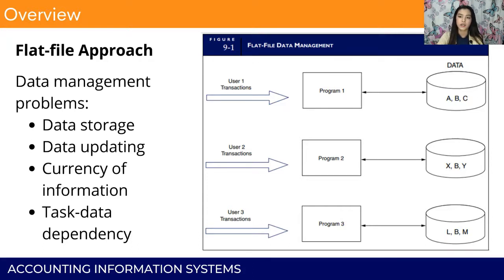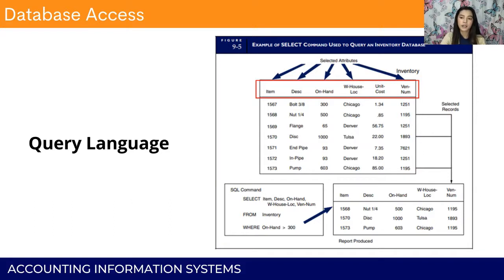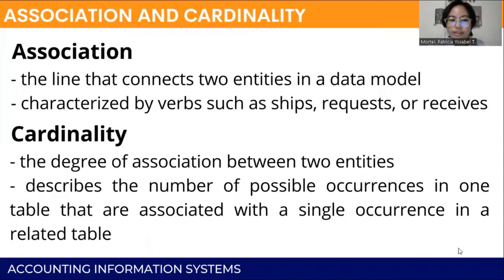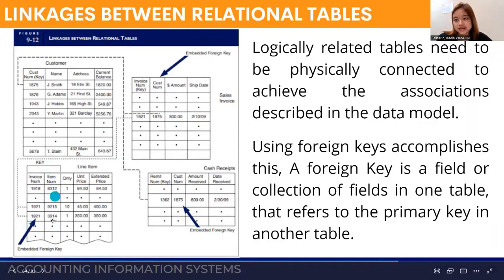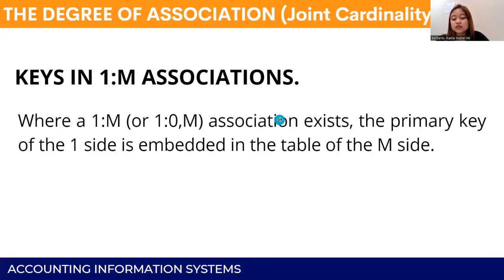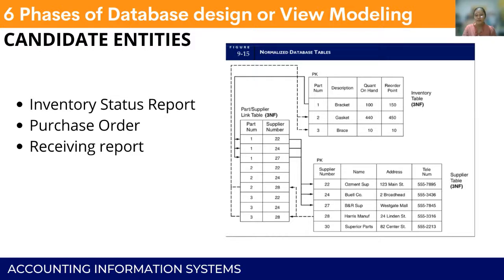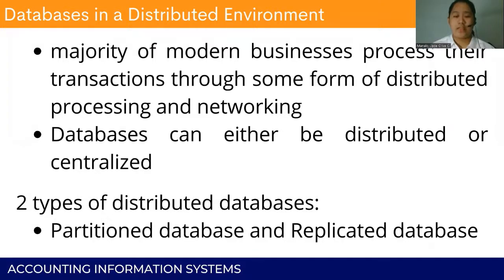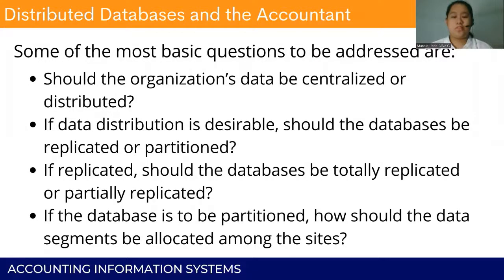CHAPTER 9 - Database Management System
Group 3 Reporter